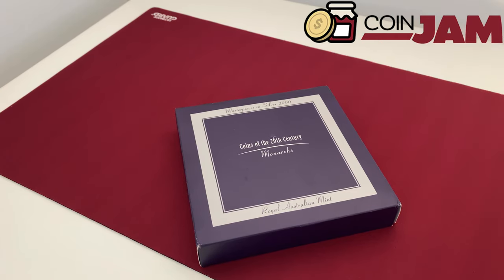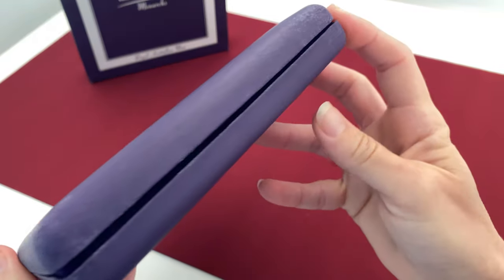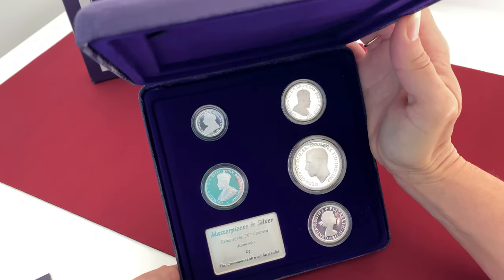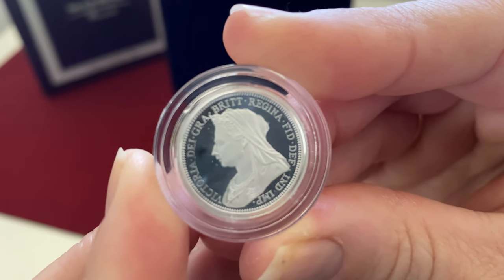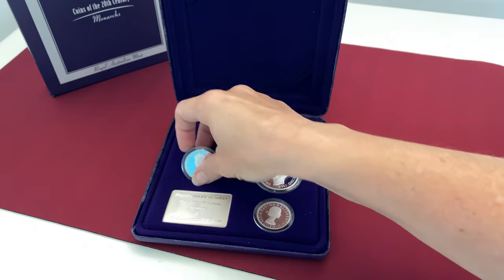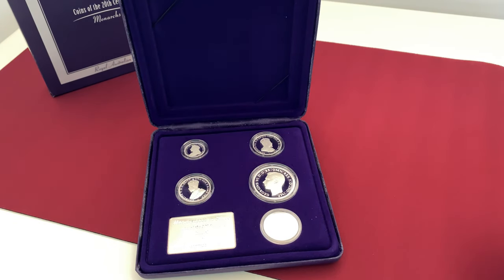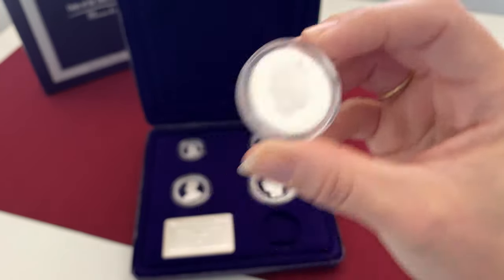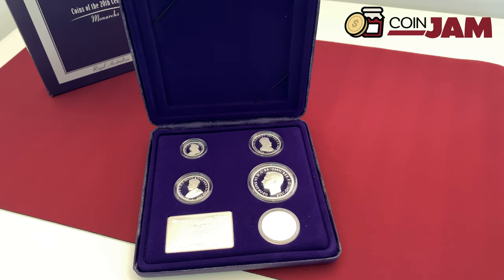2000 Masterpieces In Silver - Monarchs of the 20th Century. Coin reviews and unboxing.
Our series of coin reviews continues! This purpose of this video is two-fold:

1. To show you that a sealed product is not necessarily in perfect condition and,
2. To showcase the beautiful coins of this Masterpieces in Silver - Monarchs of the 20th Century.

The set shows you the effigies that were displayed on certain Australian coins throughout the 20th Century.

A very interesting set, with changes in the portrait facing tradition, changes in the royal titles and more as the century progresses.

00:00 Introduction and condition warning
04:50 Queen Victoria - Effigy from 1901 Sovereign
06:36 King Edward VII - Effigy from 1910 Florin
08:02 King George V - Effigy from 1911 Florin
08:44 King George VI - Effigy from 1937 Crown
10:55 Queen Elizabeth II - Effigy from 1953 Florin